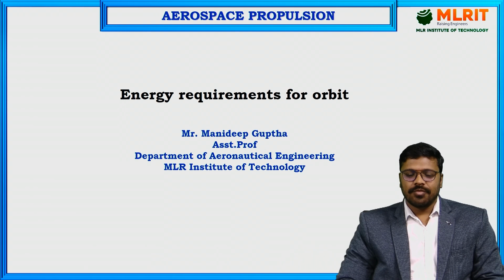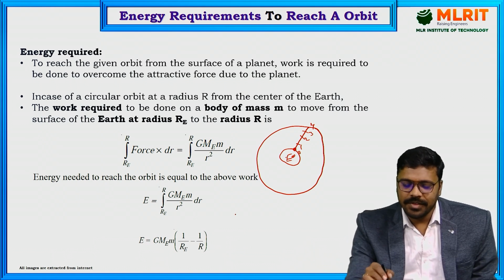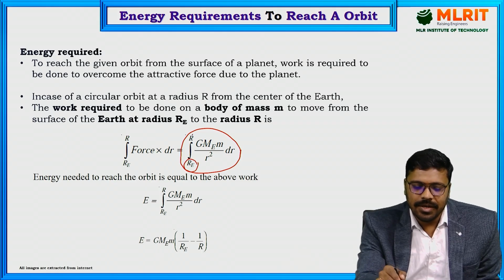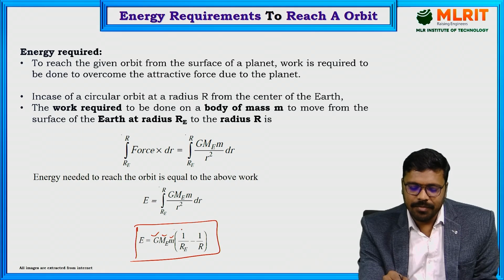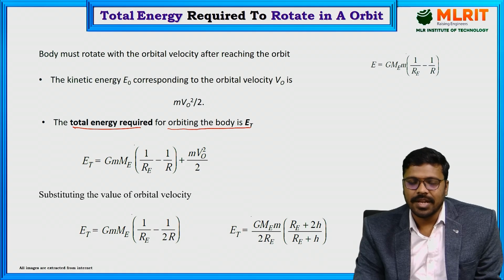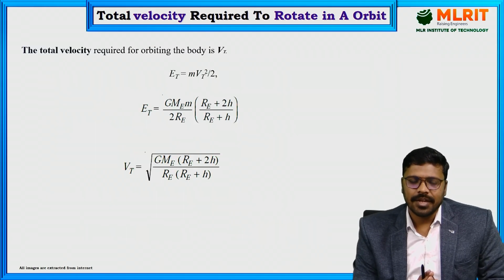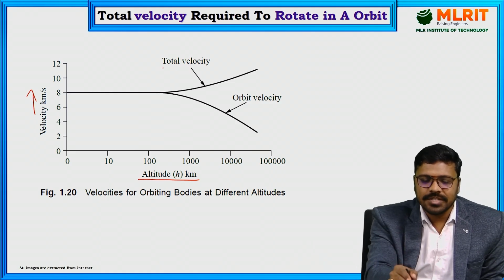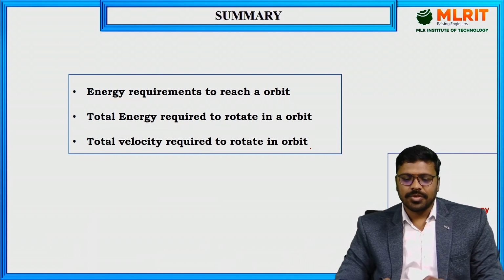LEC11| Aerospace Propulsion -II |Energy Requirements for Orbit by Manideep Gupta.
Assistant Professor,
Hyderabad.